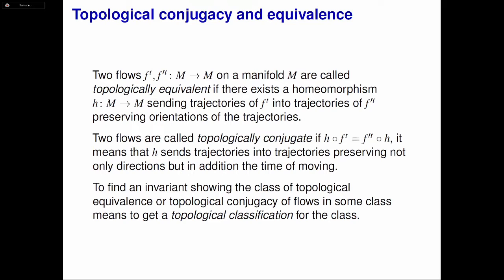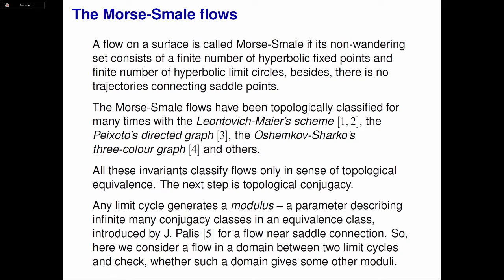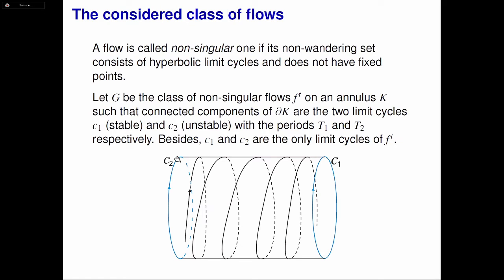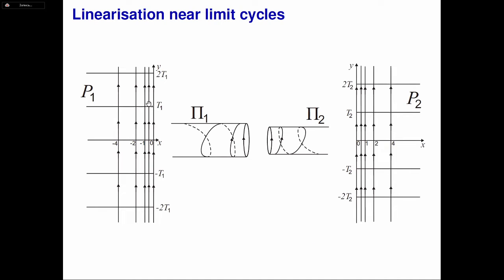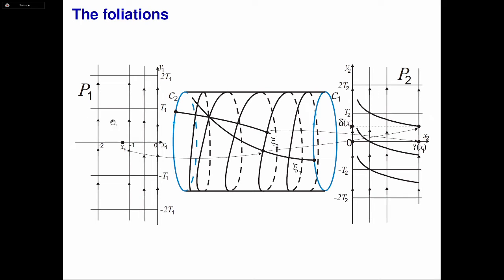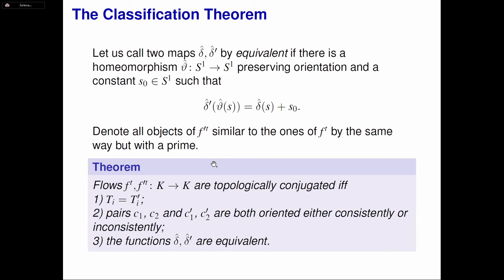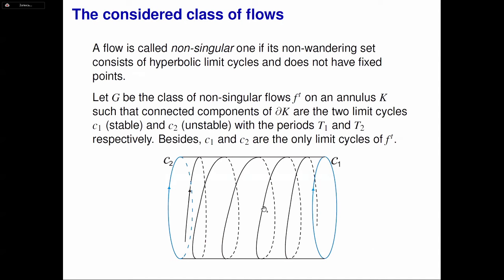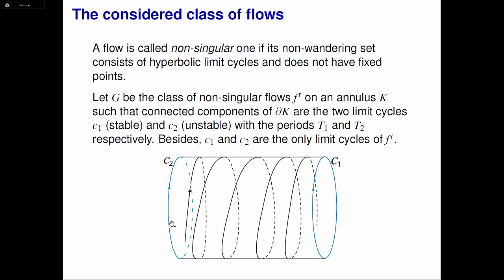Vladislav Kruglov - On moduli of surface non singular ﬂows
Speaker: Vladislav Kruglov
OPSO Conference 2022
NRU HSE-NN